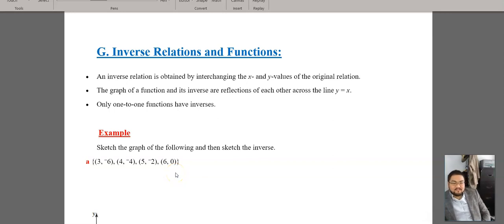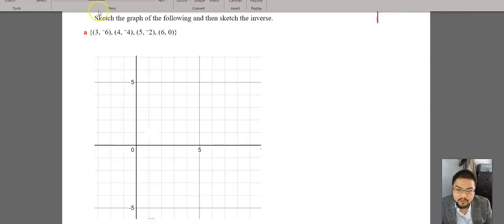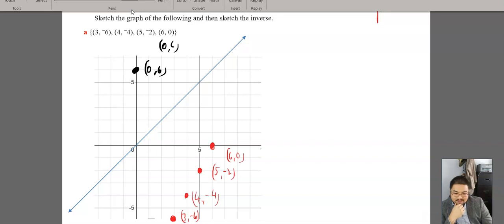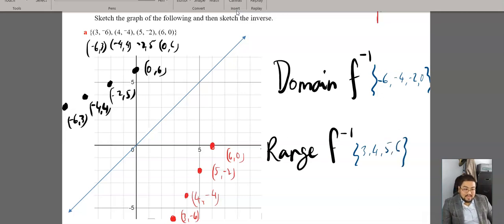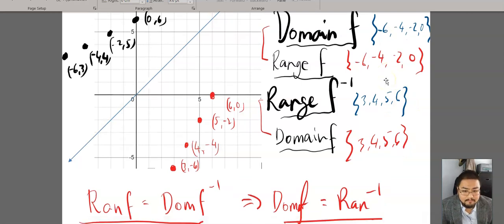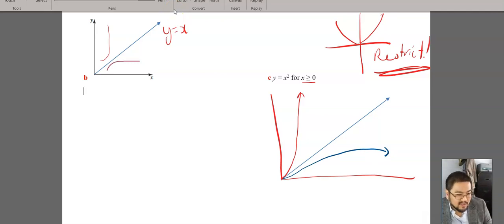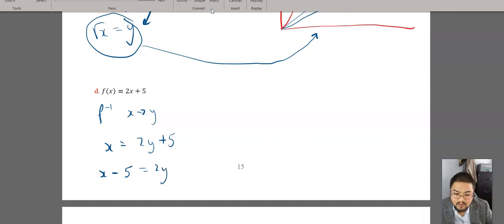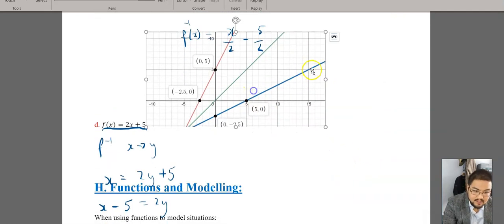11MM 5G Inverse Functions